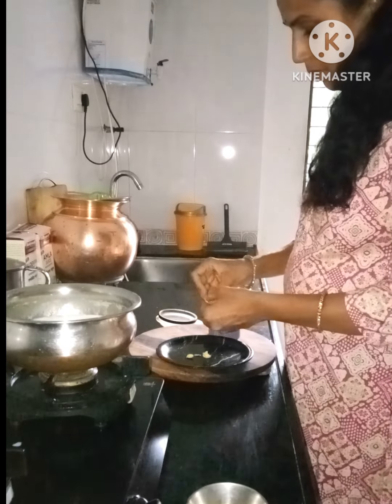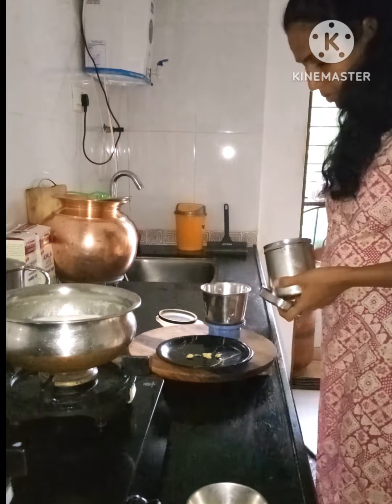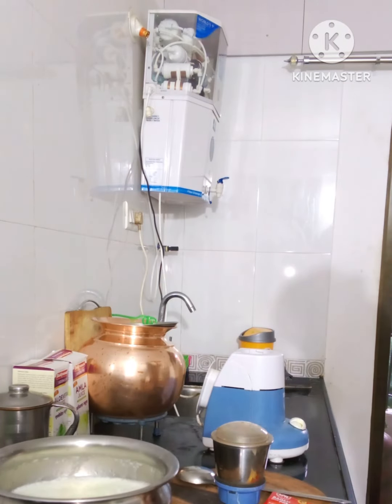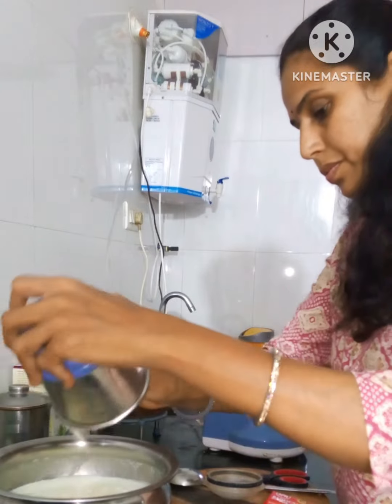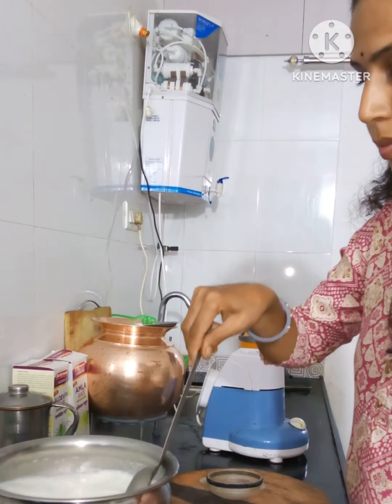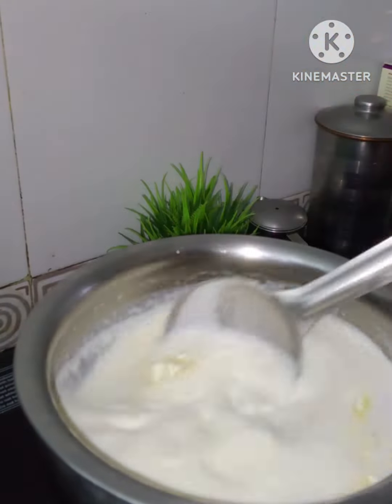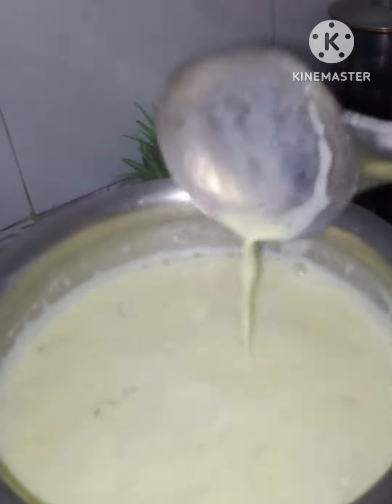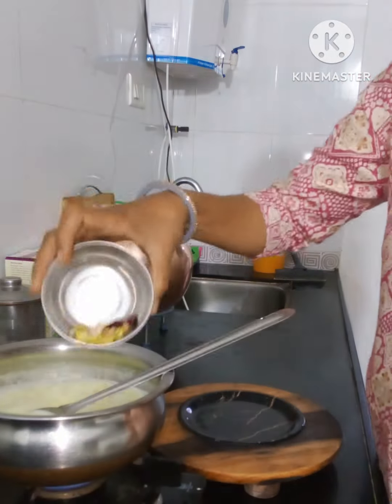कोजागिरी स्पेशल दूध रेसिपी | Kojagiri Special Milk Recipe 😍kojagiri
Tricolor  Cake Recipe 😍😋 @SwadAaniBarachKahi18